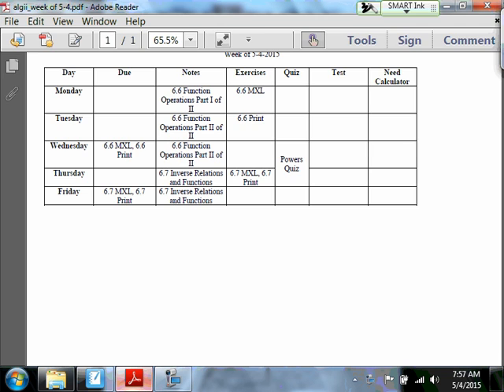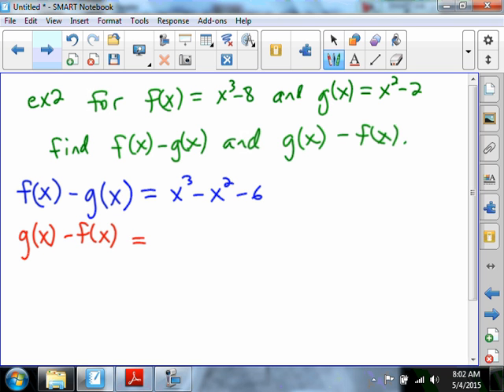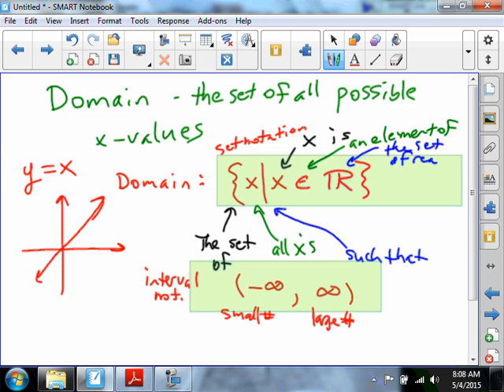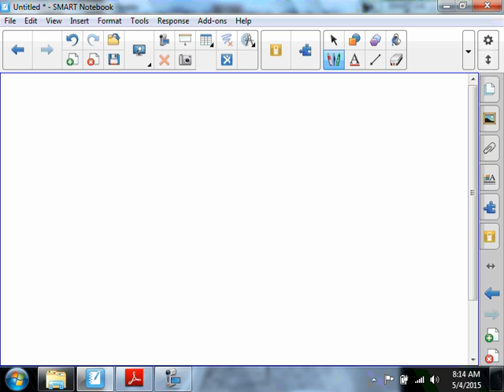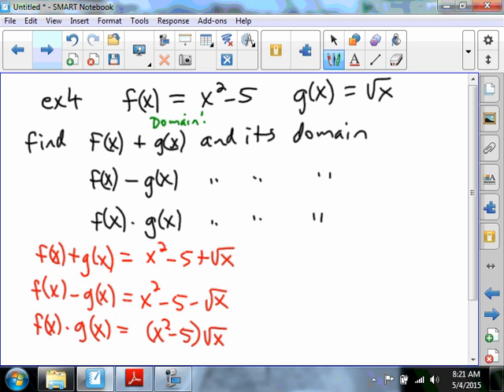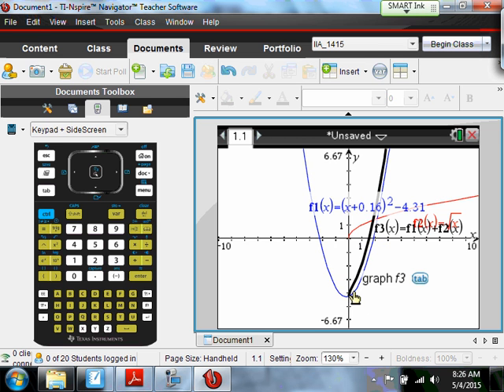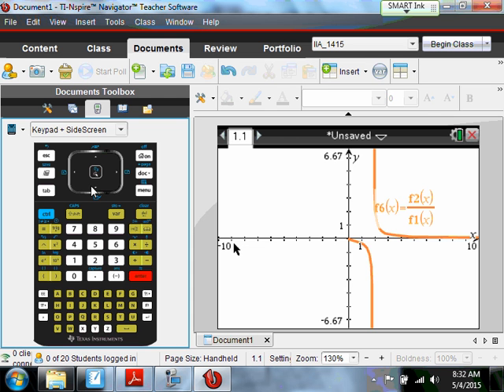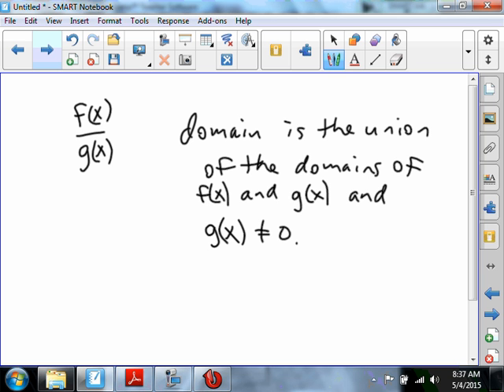6 6 notes